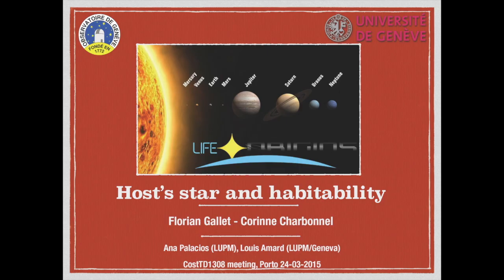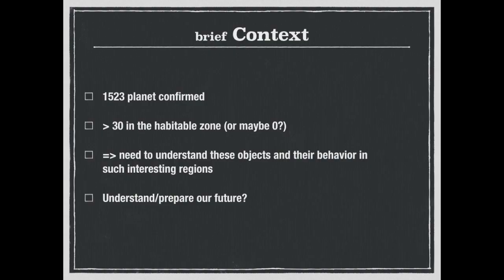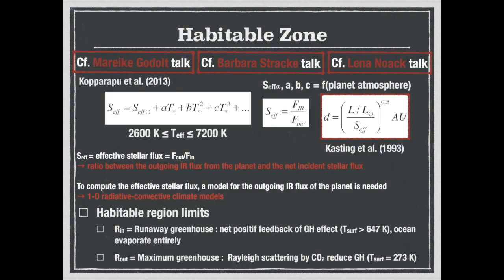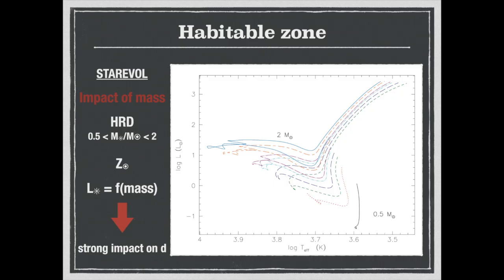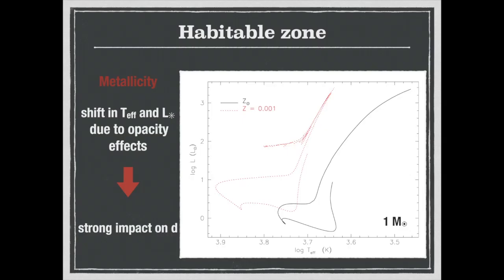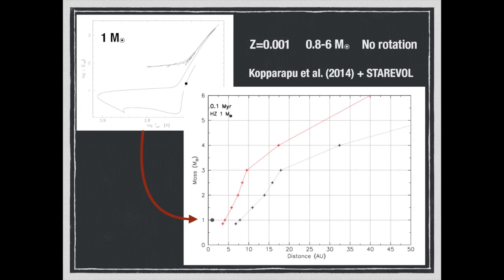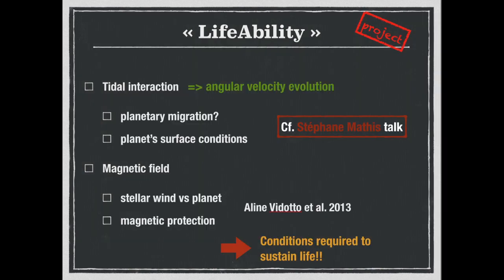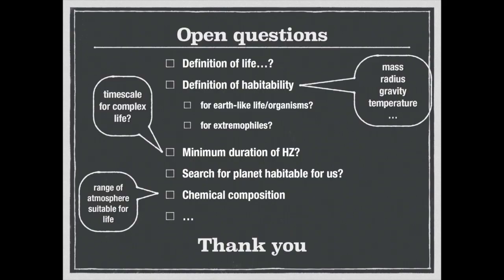HOST’S STARS AND HABITABILITY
By FLORIAN GALLET - Host’s stars and habitability - Habitability in the Universe: From the Early Earth to Exoplanets - 22-27 March 2015, Porto, Portugal